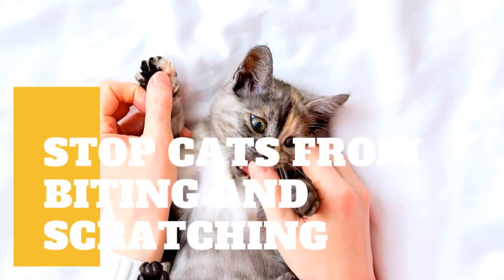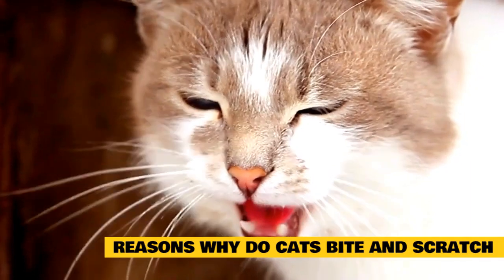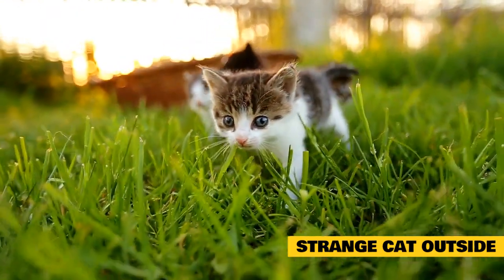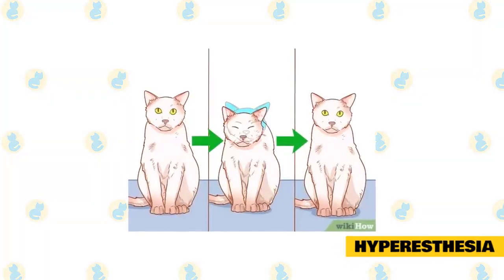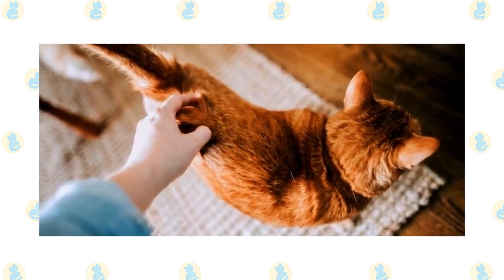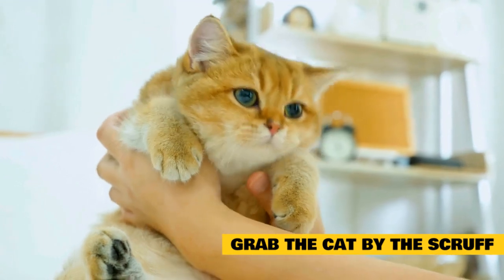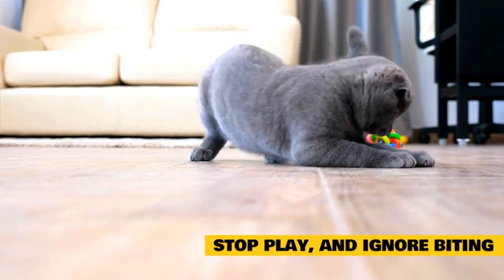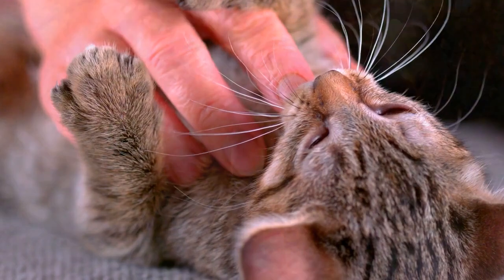Do this one thing to Stop Cats From Biting and Scratching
There are numerous types of aggression-based biting and scratching behaviors in cats, some of which may be traced back to behavior learnt from their owners or interactions with their owners. Kittens learn to bite and scratch as part of their growth and, if not educated early, will not understand when using their claws and teeth is inappropriate.

To all CatLovers / PetLovers, show me some love to subscribe my channel , like , share and comment my videos if you like it, it will help me to save my cats from homelessness and loss and provide treatment for them and for streets cats also .